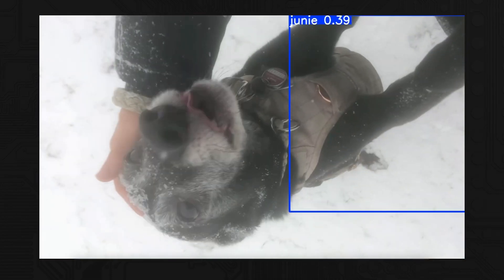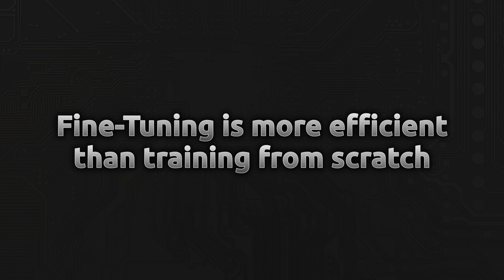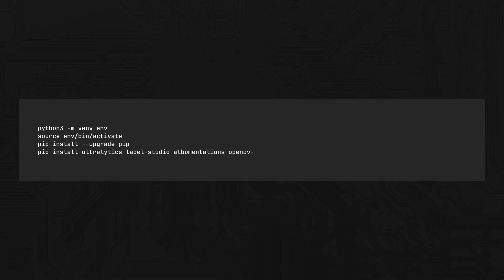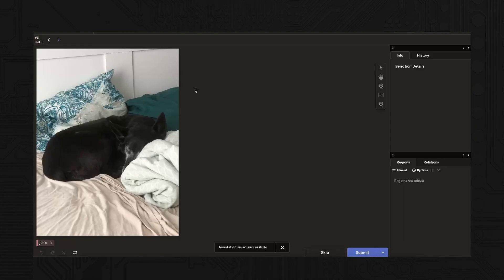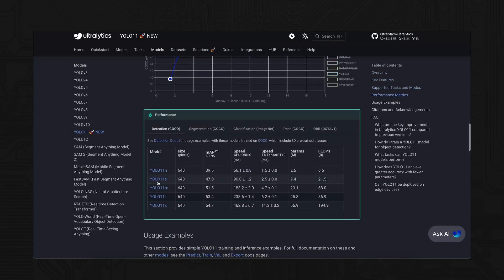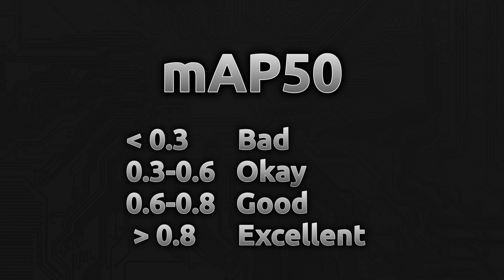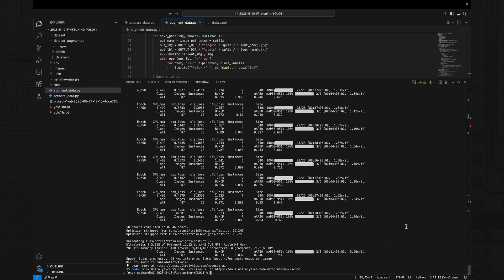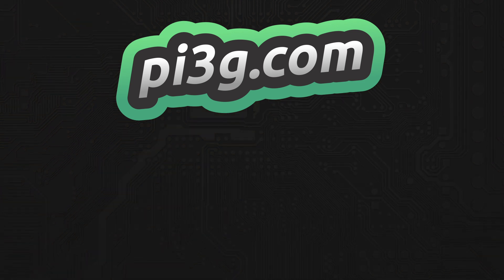Fine Tuning Ultralytics YOLO11 to recognize my dog 🐕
🎯 Fine-Tune YOLO11 to Detect Custom Objects - Complete Tutorial 🐕

Welcome to pi3g — your expert partner in Raspberry Pi hardware 🧩, embedded AI solutions 🧠, and cutting-edge vision workflows 👁️‍🗨️.

In this detailed tutorial, we’ll show you how to fine-tune the new Ultralytics YOLO11 object detection model to recognize a custom object — in our case, a dog named Junie 🐶. All done locally on a Mac with Apple Silicon — no cloud ☁️ required.

🚀 What You’ll Learn:

✨ Why fine-tuning is better than training from scratch
🖼️ Labeling data with Label Studio
🗂️ Structuring your dataset for YOLO11
📦 Downloading & training YOLO11 with your data
📊 Understanding mAP50 and mAP50-95
🎨 Data augmentation with Albumentations
🎬 Running object detection on real videos

🧰 Software Stack:

Python 3.11 🐍
Ultralytics YOLO11 ⚡
Label Studio 🏷️
Albumentations 🎛️
OpenCV 🎥

💬 Got questions or want to share your custom detection project?
Drop a comment 💡 — we’d love to see what you’re building!